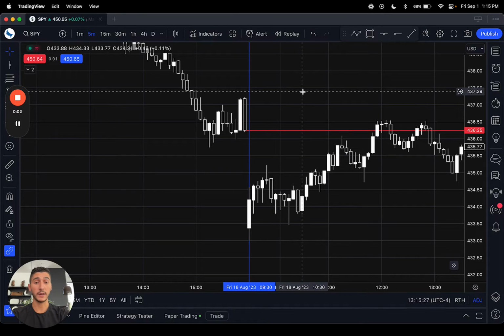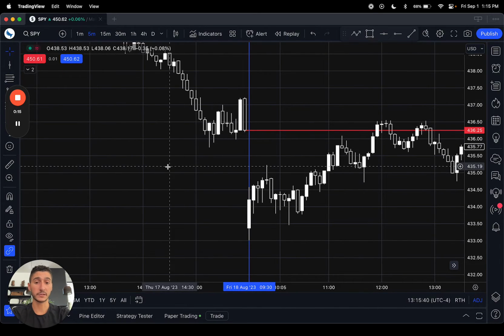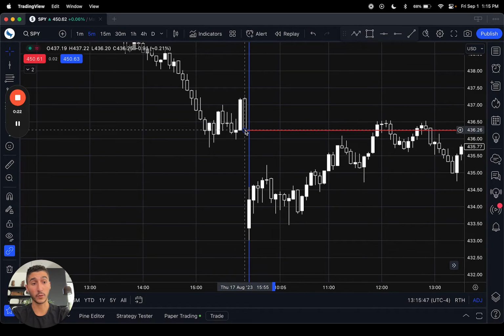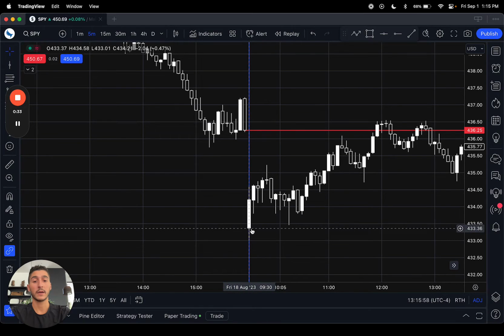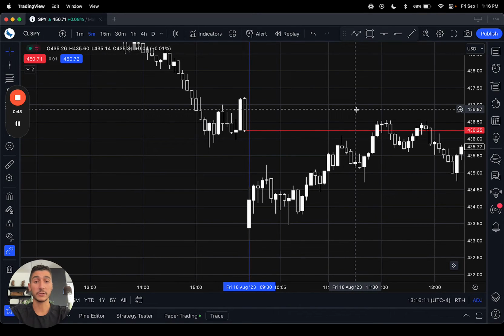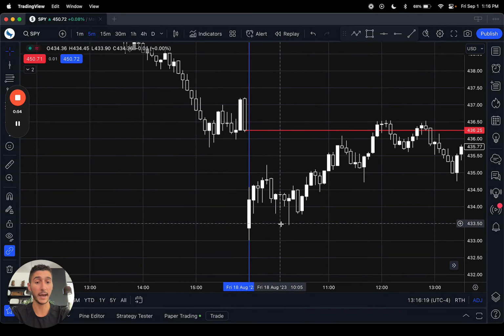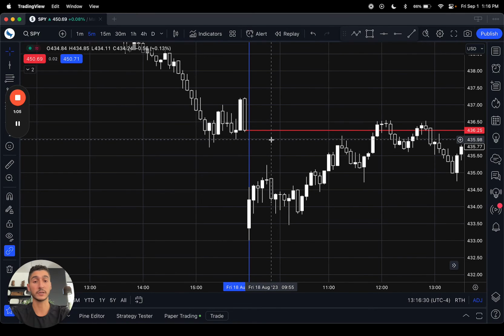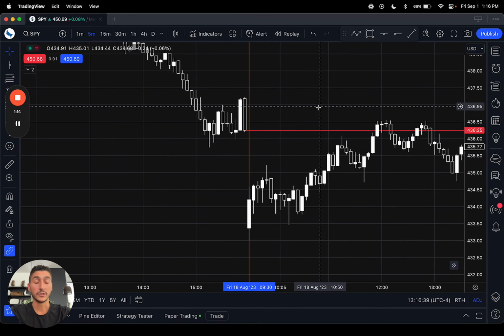74% WIN RATE trading strategy that anyone can use | SPY | edgeful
I'm going to explain how to use gaps to make money trading.

let's review: what a gap is, how you can use this to take profitable trades, and explore some trends & patterns in SPY's gap fill data.

edgeful trading daytrading daytrader optionstrader Disclosure: Trading contains substantial risk and is not for every investor. An investor could potentially lose all or more than the initial investment. Only risk capital should be used for trading and only those with sufficient risk capital should consider trading. Past performance is not necessarily indicative of future results.